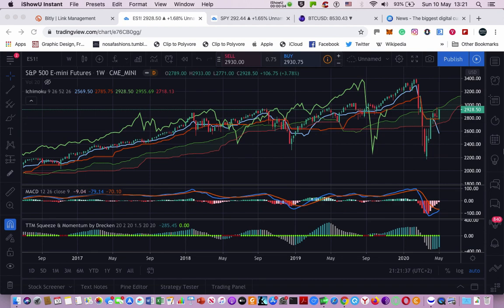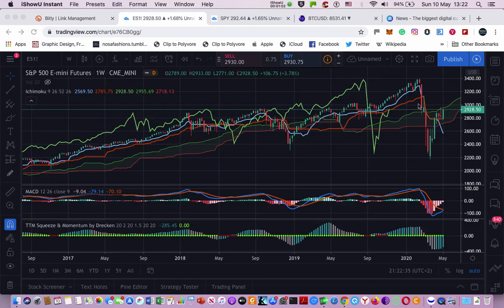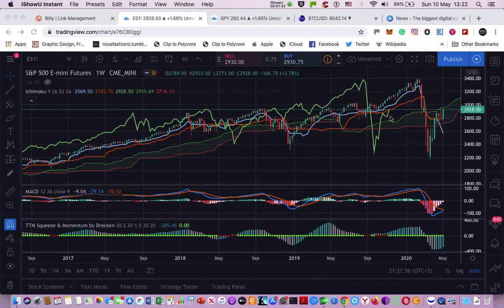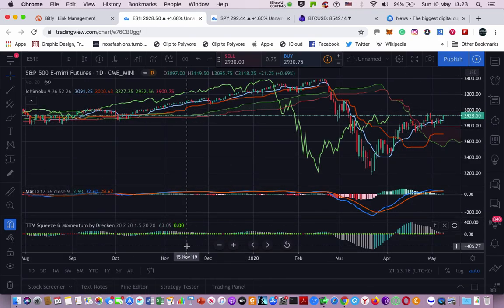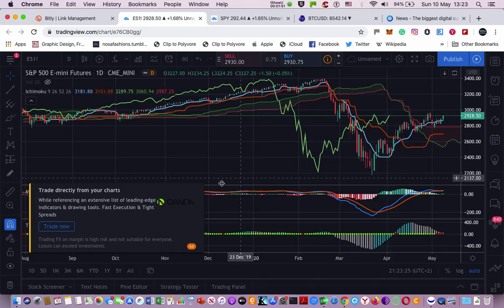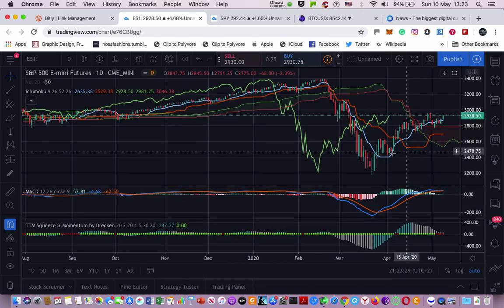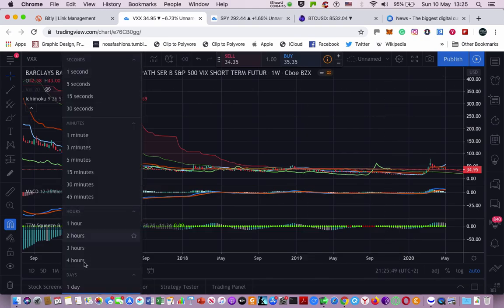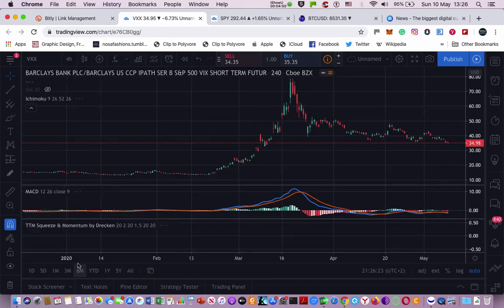vNewsletter13: S&P 500 E Mini Futures Quick Review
In a week where the VXX (Volatility Index) has been confusing to some, the S&P 500 was expected to go up. Some traders lost out but things should be different this coming week.
It is not a video giving any financial advice as the maker of this video is not authorized to do so. This video is not an endorsement of S&P 500 E-Mini Futures for purchase.

Download a free chapter from the book: 'Cryptosphere' by Olusegun Oyekanmi

Invest on autopilot by using HodlBot.HodlBot is a customizable cryptocurrency trading bot that enables users to index the market, create custom portfolios, and automatically rebalance their cryptocurrency portfolios. HodlBot

Mine Ethereum, ZCash, Monero and more with this easy to use GUI miner. MinerGate